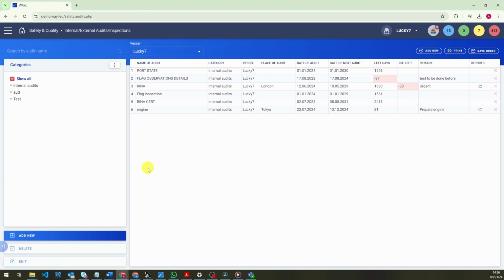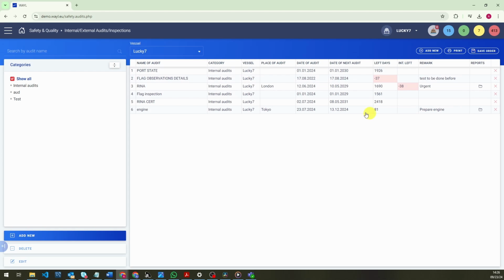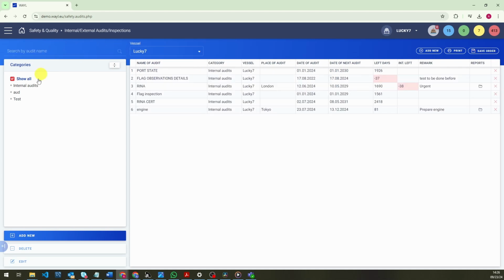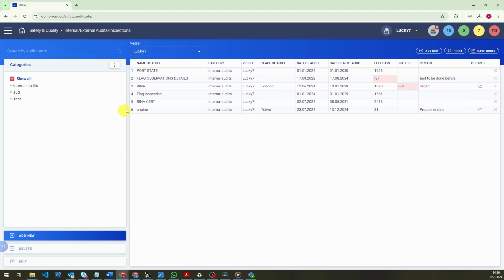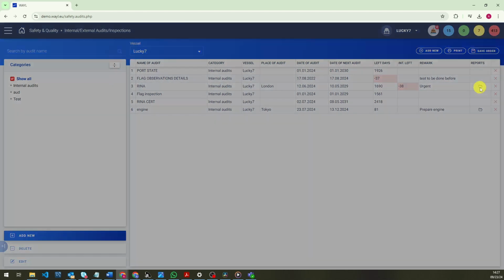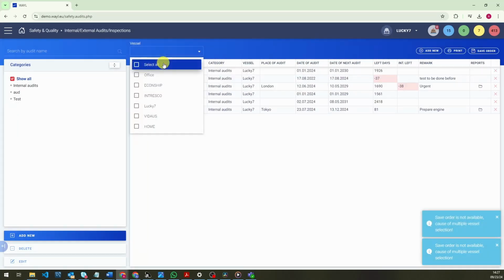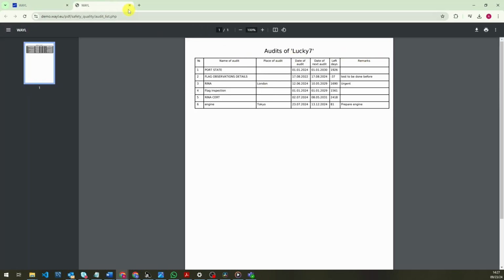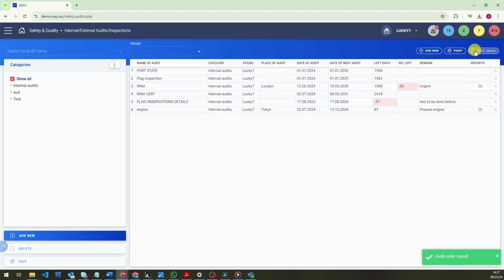Internal External Audits Inspections module - Overview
In this video, we explore the Internal/External Audits/Inspections module from the Safety and Quality section. monitor deadlines, and review observations from inspections. We’ll cover the user interface, including the categories list, search functionality, and key features like adding new records, generating reports, and organizing inspections for multiple vessels.